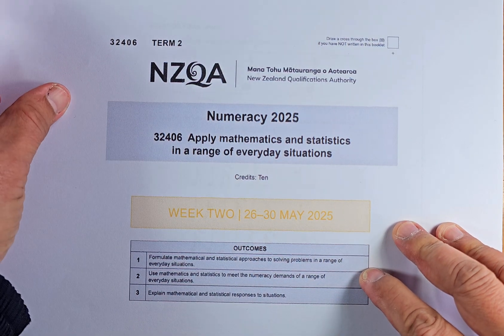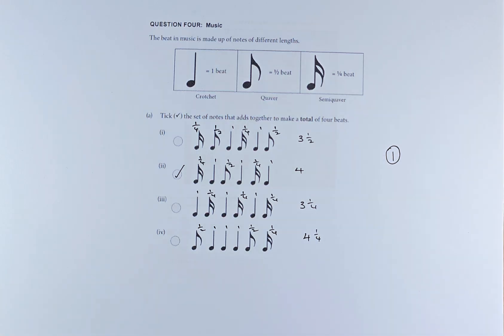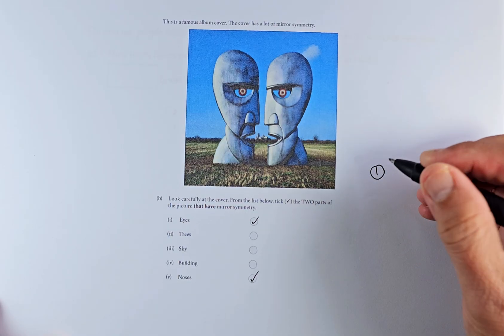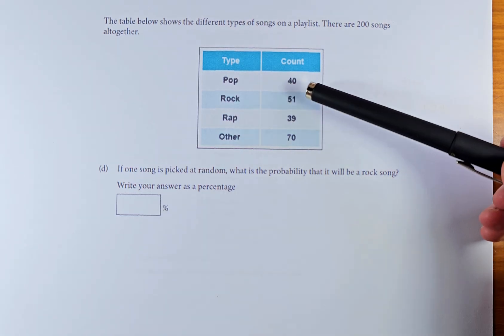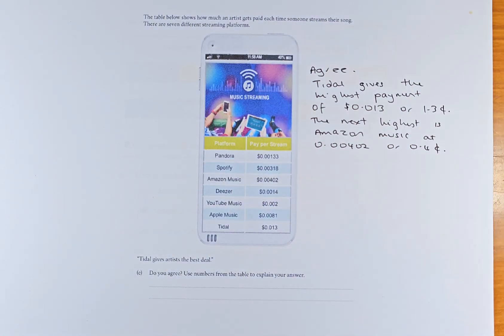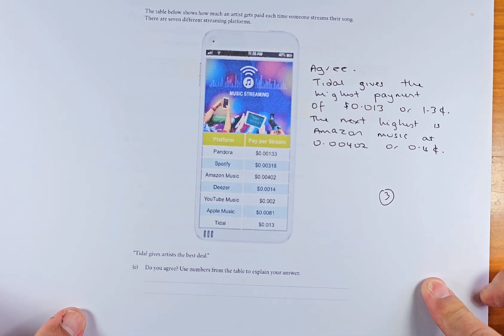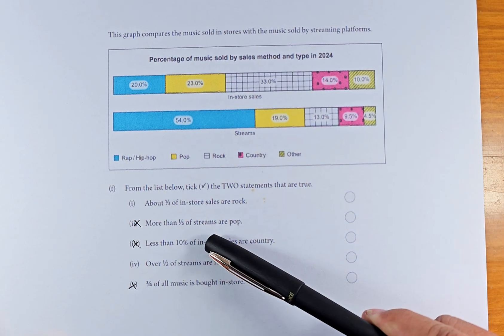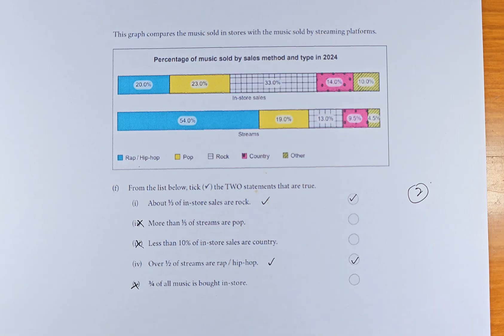NCEA Numeracy CAA TERM 2 Week 2 Question 4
This is question 4 of the NCEA CAA Term 2 2025 Numeracy Exam.